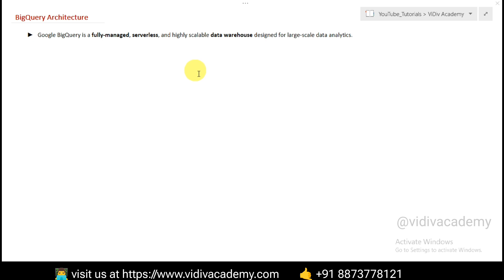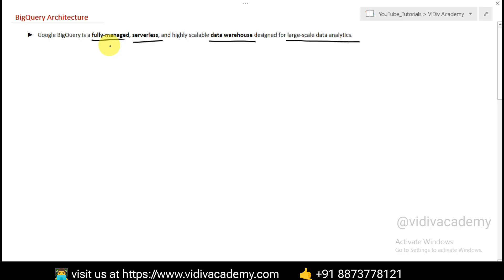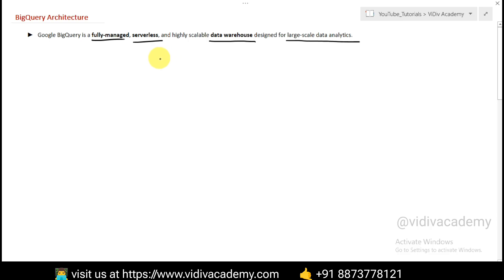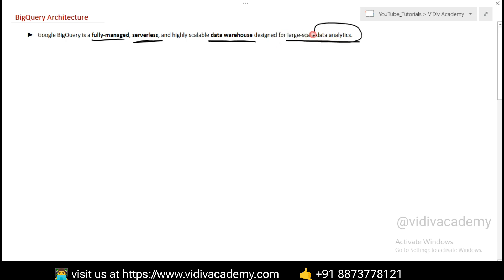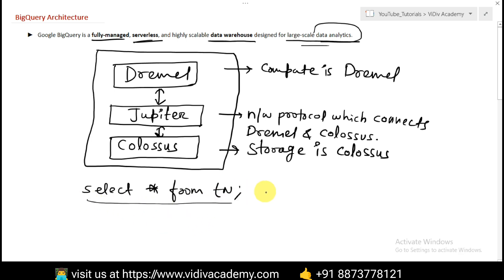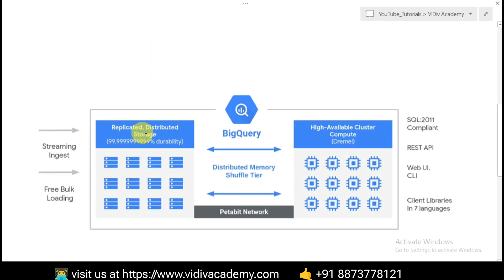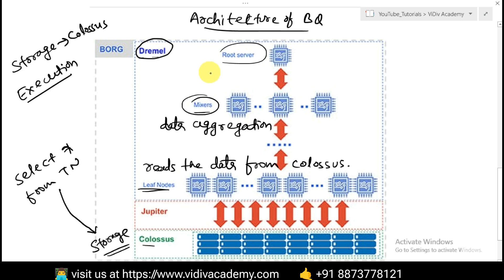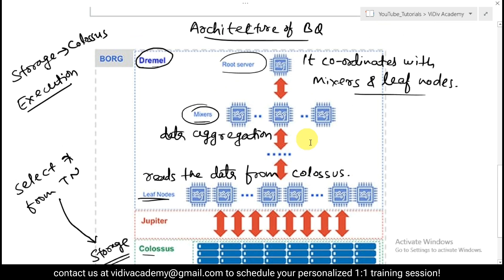BigQuery Architecture Tutorial: Build a Solid Foundation for Data Engineering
👉 Join my exclusive, project-driven Azure Data Engineering Bootcamp (LIVE)

𝗪𝗵𝗮𝘁 𝗶𝘀 𝗩𝗶𝘀𝗵𝗺𝗶𝘁𝗮 𝗗𝗮𝘁𝗮 𝗟𝗮𝗯𝘀 🤔

In an age where technology is driving progress like never before, Vishmita Data Labs is your gateway to becoming a tech-savvy professional. Whether you're embarking on a new career path, aiming to upskill, or simply curious about the world of programming, we welcome you to join us on this exciting journey.

🌟 𝗦𝘁𝘂𝗰𝗸 𝗶𝗻 𝘆𝗼𝘂𝗿 𝗰𝗮𝗿𝗲𝗲𝗿 𝗼𝗿 𝗽𝗹𝗮𝗻𝗻𝗶𝗻𝗴 𝗮 𝗯𝗶𝗴 𝗺𝗼𝘃𝗲?

📱 Call/WhatsApp (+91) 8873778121 for live training related query.